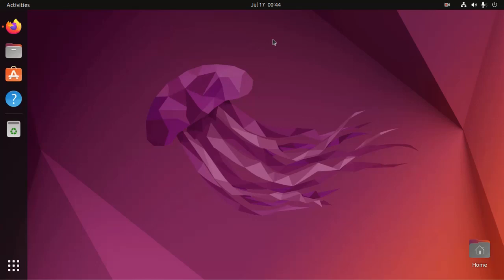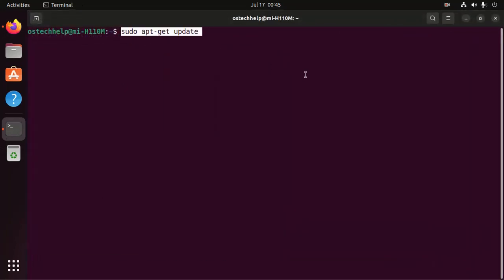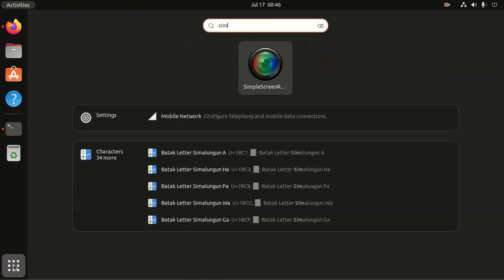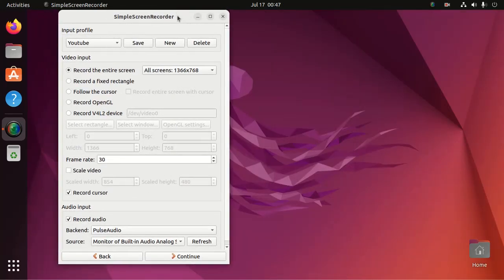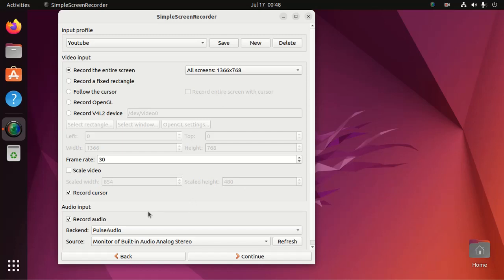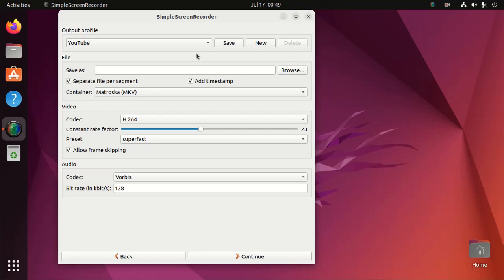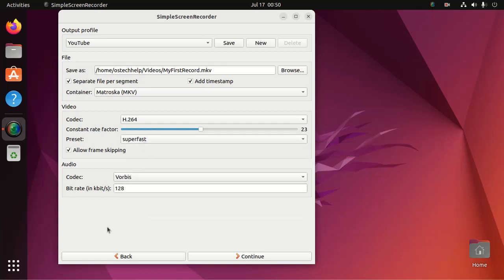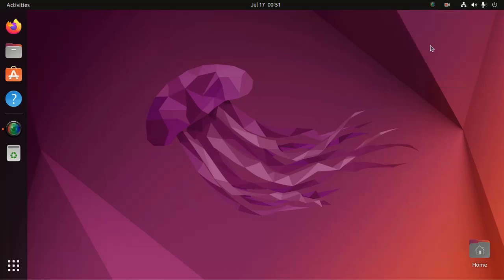How to install and use Simple Screen Recorder in Ubuntu 22.04 LTS | Free Desktop Screen Record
In this video I will show how to install and use Simple Screen Recorder in Ubuntu 22.04 LTS and how to  Record Ubuntu Desktop Screen for Free